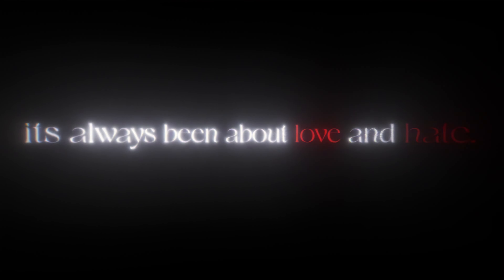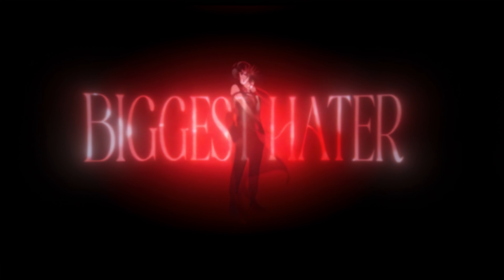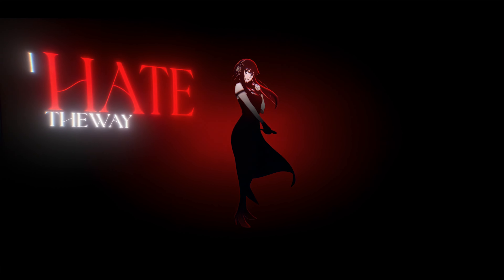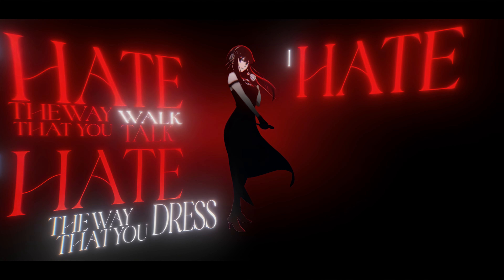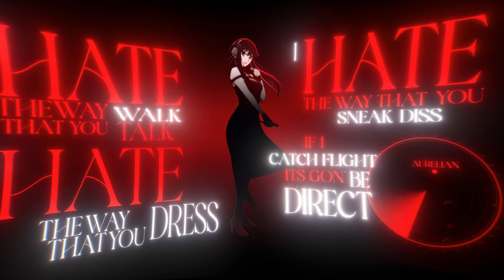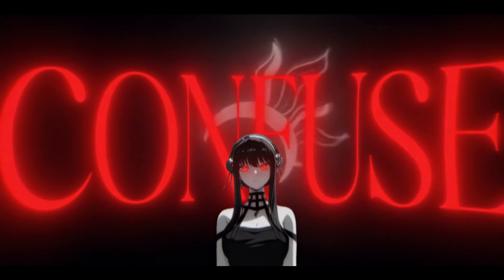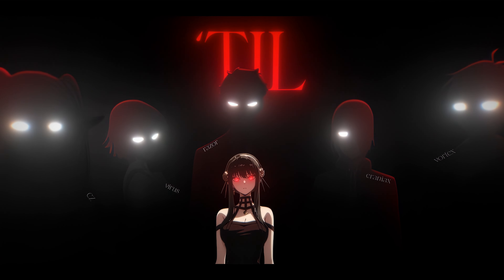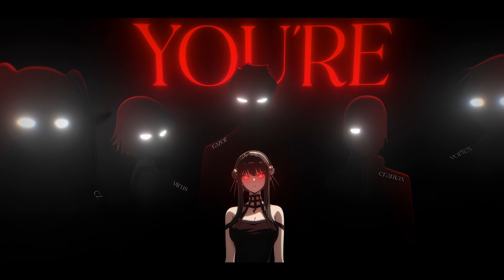「AURELIAN X VORTEX」[AMV/EDIT] | 4K!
Collab With @letmebleedx !!